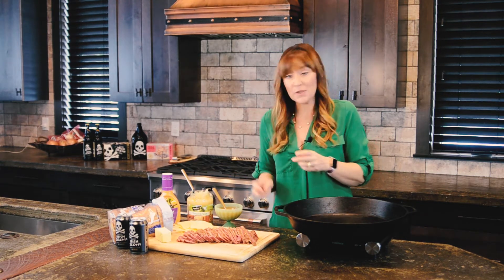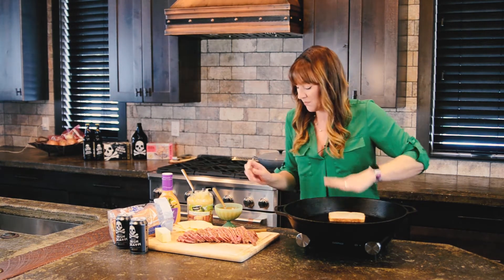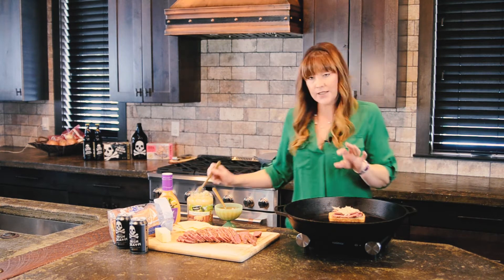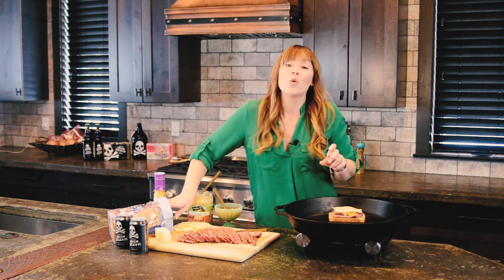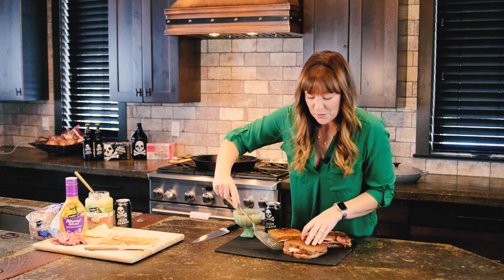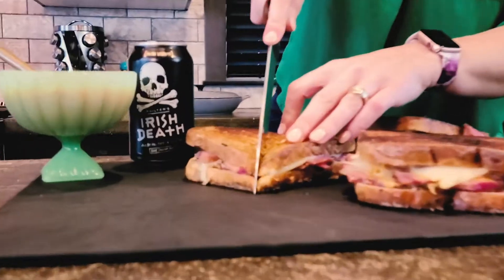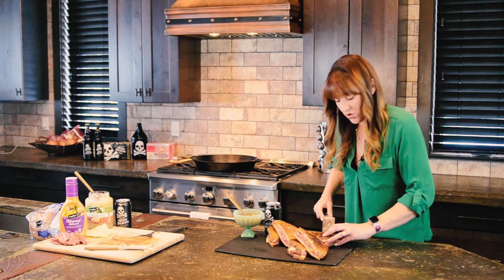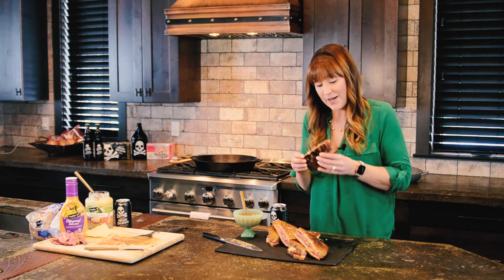How to Make the Best Reuben Sandwich Ever!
Washington Beef Commission makes a delicious Reuben Sandwich, powered by Irish Death.